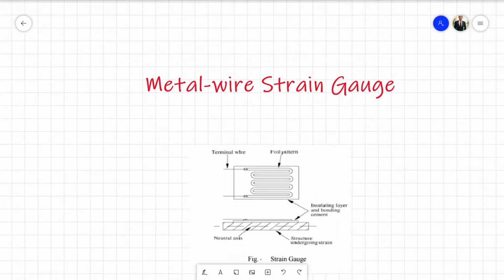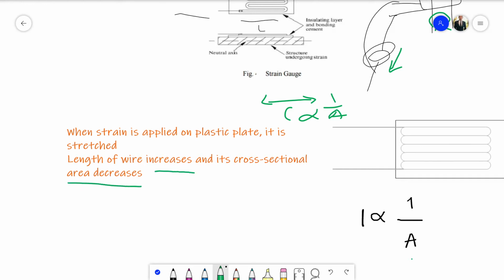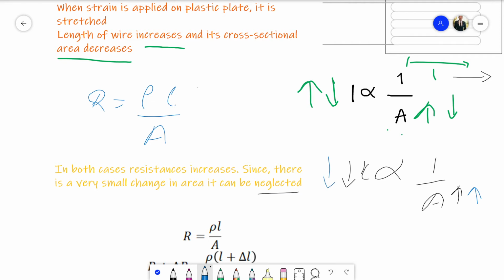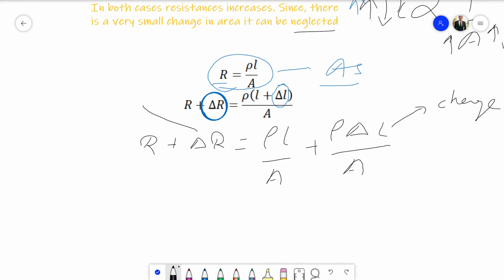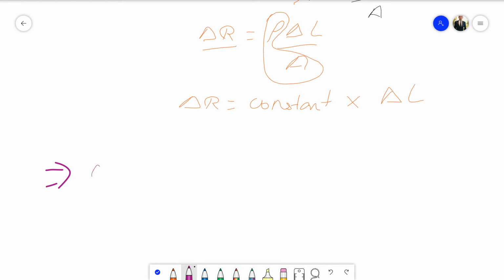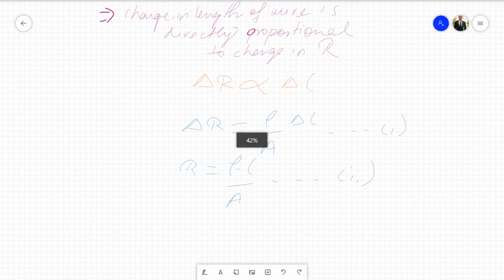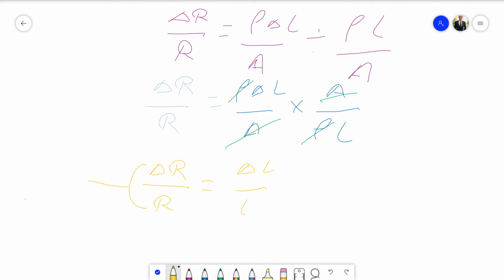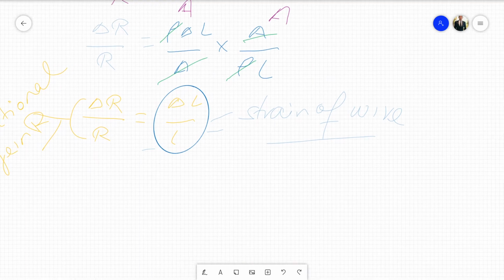Metal-wire strain gauge A level Physics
concept of metal wire strain gauge
- function & derivation